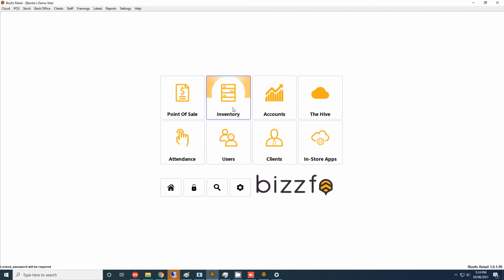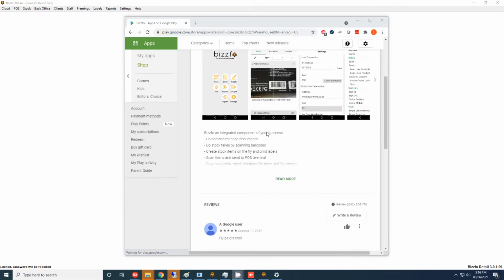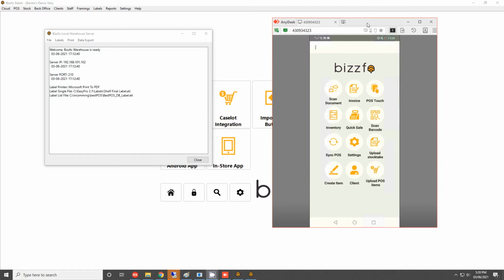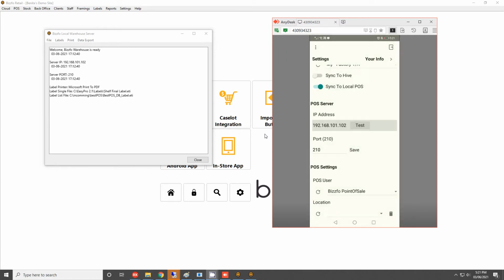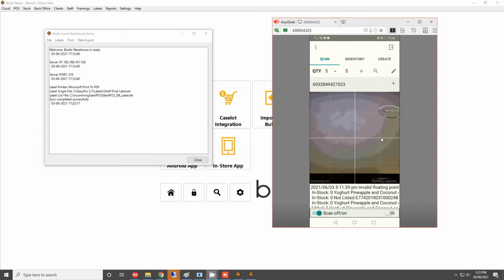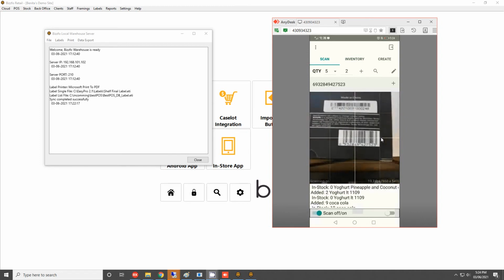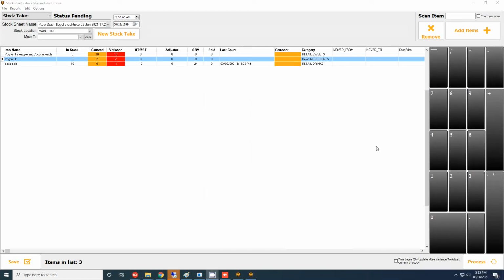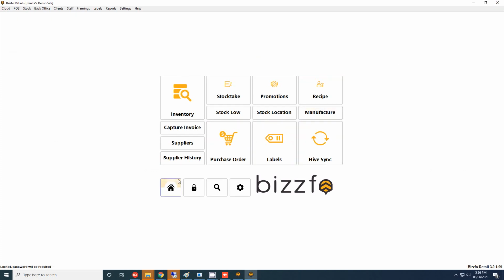Bizzfo App Stock Take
Bizzfo Point Of Sale App In Store Stock take